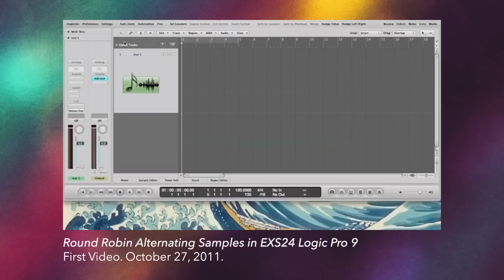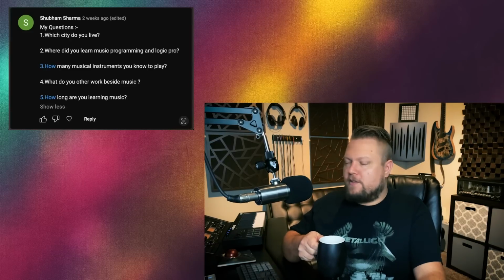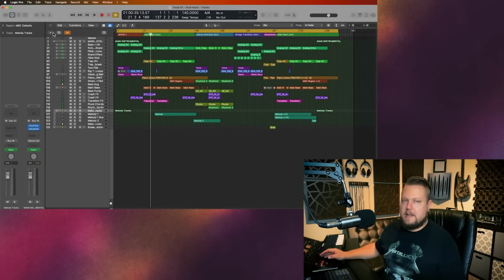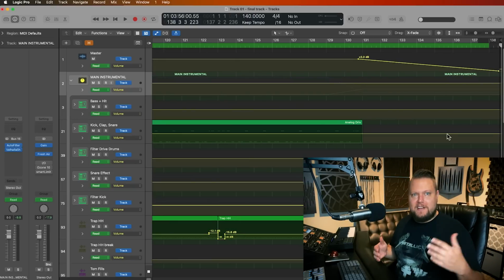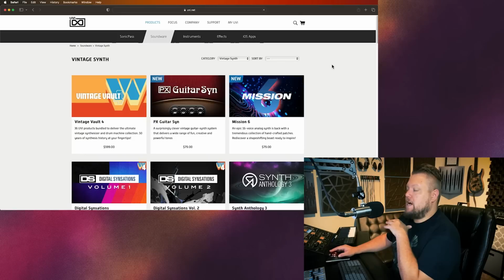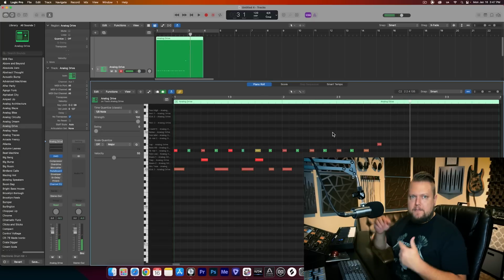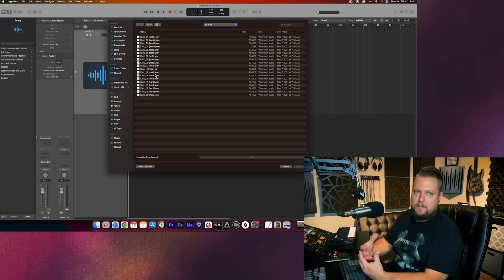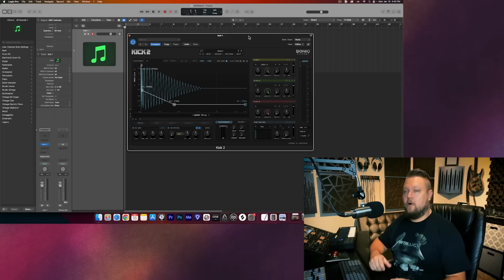300,000 Subscriber Q&A + 2023 Channel Update (THANK YOU)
Timestamps for sections/questions:

00:00:00 THANK YOU!
00:03:30 Channel Updates, Future Plans
00:11:31 Non-Apple DAW
00:14:50 Secondary DAW
00:15:14 Windows Based DAWs
00:16:22 Why Logic over Pro Tools
00:20:03 Savvy About Logic Pro
00:21:57 V-Drums for MIDI Input
00:23:21 I Live in Florida
00:23:34 Music Programming
00:24:52 Musical Instruments
00:26:14 Other Work
00:27:21 Learning Music
00:29:51 How Long/Music Using Logic
00:30:52 Mac Specs for Logic
00:34:25 New Stock Logic Plugins
00:36:31 Ideal Vocal Chain
00:43:44 Mixer Tutorials
00:44:34 Hardware Synthesizers
00:47:14 Hardware for Mixing
00:52:20 Input Aux Processing
00:54:44 Backing Tracks
00:57:18 Drum Programming
01:00:13 Catch Settings
01:02:48 Control Surface Bug
01:04:23 Batch Crossfades, Song Start/End
01:08:01 Ruling Class and Depopulation
01:10:04 Film or Game Scoring
01:13:21 Virtual Guitar Instruments
01:15:17 Get Paid for Songwriting
01:17:01 RAM and Overloads
01:19:21 Logic is Unstable, Freeze Tracks
01:22:46 Hardware Synth Emulations
01:29:55 Love For Music
01:33:47 Manage I/O
01:36:44 Best Logic MIDI Controller
01:38:09 AIR Plugins w/Akai MPK Mini
01:41:11 Music Business, Publishing, Theory
01:43:56 New EDM Series
01:44:38 NFTs for Distribution
01:49:34 Practice Chords & Scales
01:51:56 Layering Drums with MIDI
01:53:53 Record Without Take Folders
01:56:27 Reference Tracks
02:01:39 Remake Tracks Start to Finish
02:05:11 Remove Tempo Information
02:07:06 Rx2 and Rex Files
02:10:28 Hearing Protection, Safety When Mixing
02:16:01 Separate Mixing and Mastering Process
02:19:10 New EDM Tutorials/Courses
02:21:40 Third Party Plugins Not Working in Logic
02:24:14 Migrating Plugins and Channel Strip Settings
02:26:55 Tuning Drums